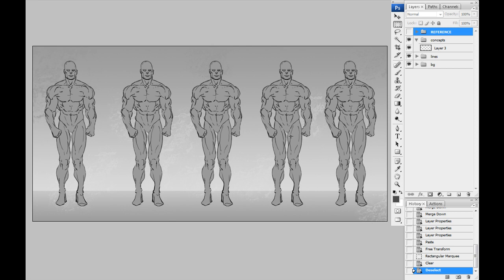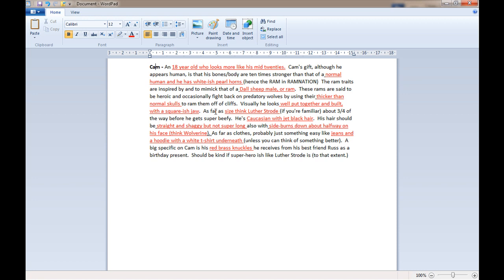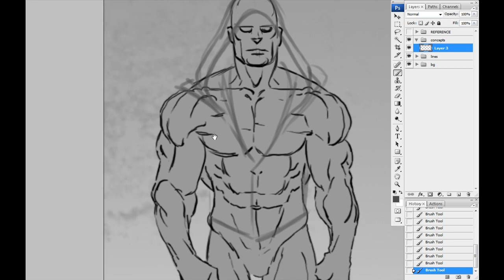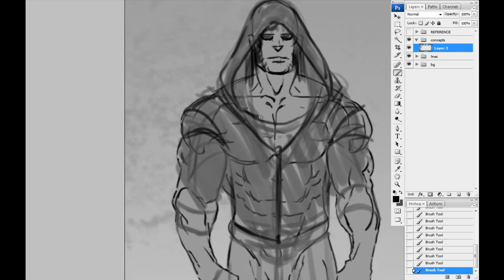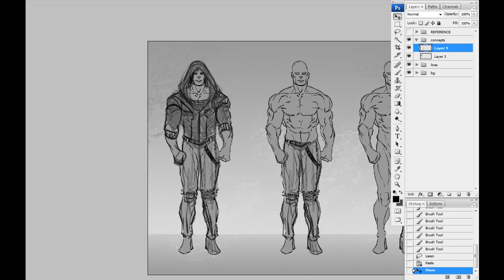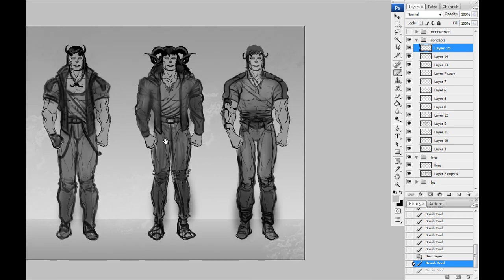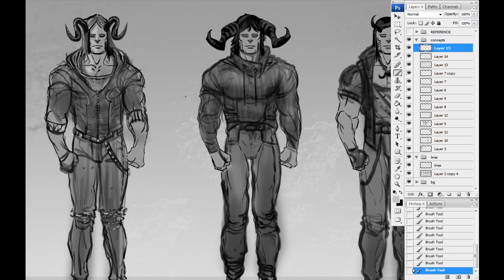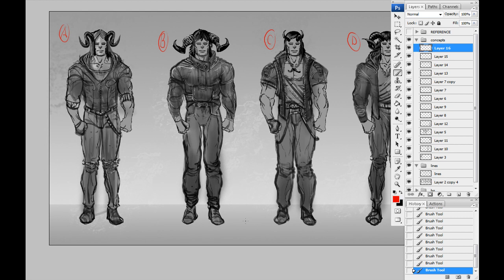Quick Character Design - Scribbles With Jonathan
Hopefully this helps you think about drawing a little differently, and helps you out!

FOLLOW MIKE HUNAU HERE:
@MkHunau on Twitter